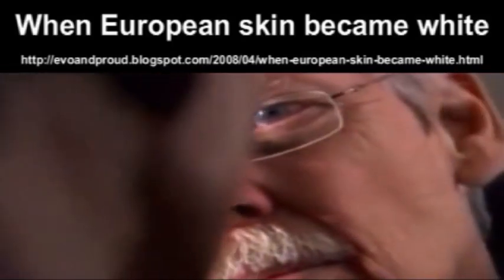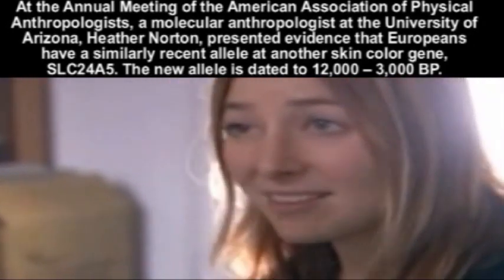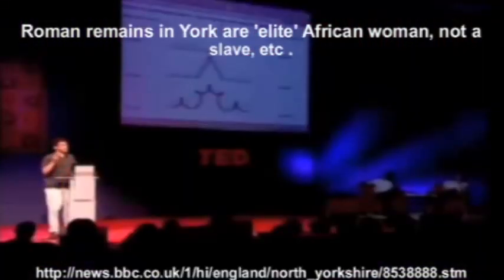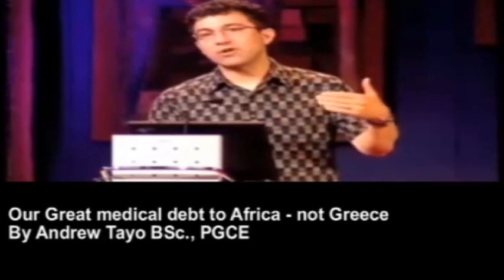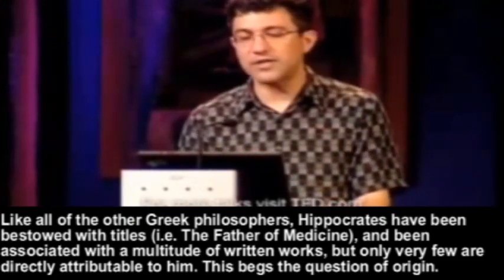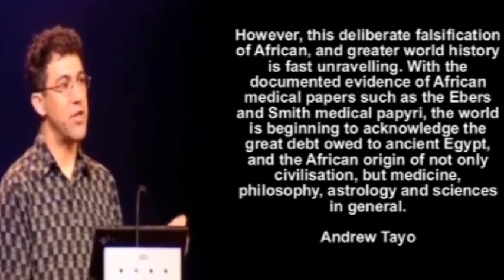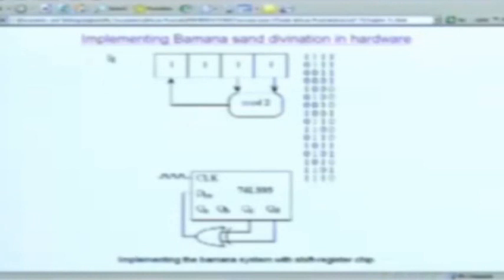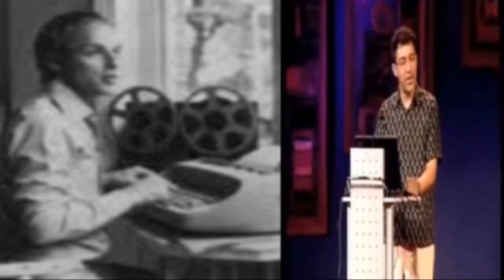WHY European skin became white & Ignored African Fractals .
Please read notes/ debunk / visit References / challenge - Lets seek together,. (1-5) Play list, Germany and the suppressed African Holocaust

 - thanks.

Challenging  bias by promoting, supporting and distributing credible and honest research

WHY  European skin became white
In 2005, a team of Japanese researchers found that the depigmentation of European skin was  due to a relatively recent allele at the SLC45A2 (AIM1) gene.

BBC -Roman remains in York are 'elite' African woman

Allele & Allelic variation in genetic disorders
From Wikipedia, the free encyclopedia

"What happens when you broadcast (YOUR) truth is you piss everyone off and I mean everyone - We, people, Humankind only love the truth when it favours them" -

(Excludinng Bill Cooper )
RIP Bill, one of the many martyr'd on this path of Universal/ Unbiased.
(RIP Mr Cooper)